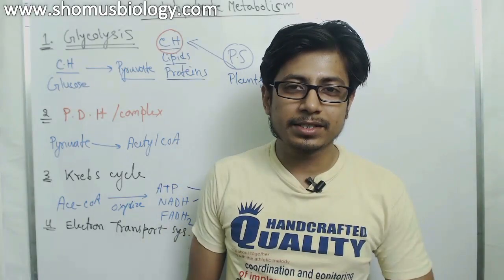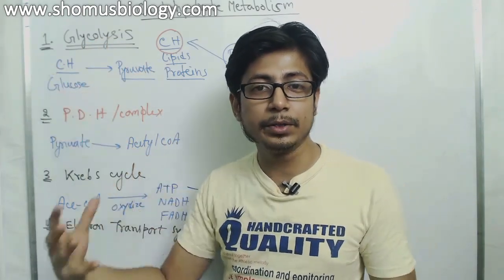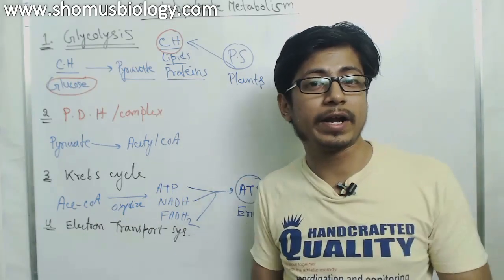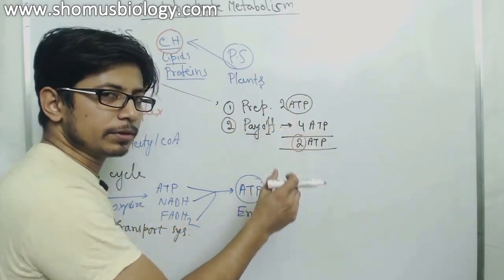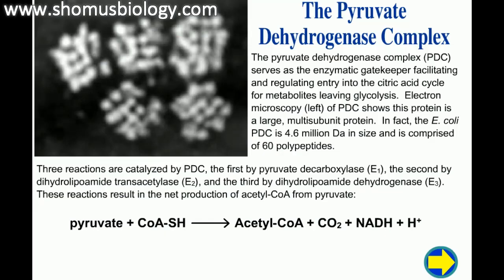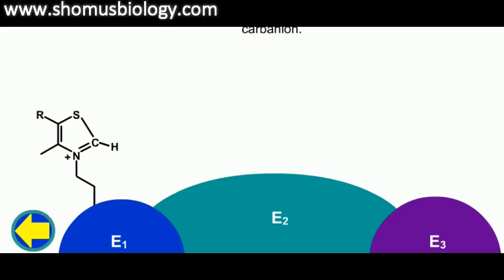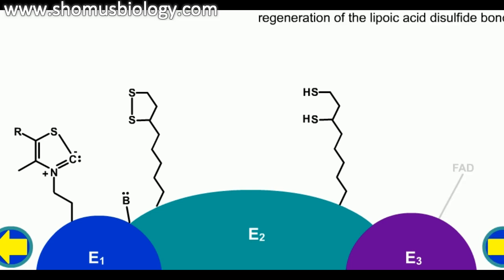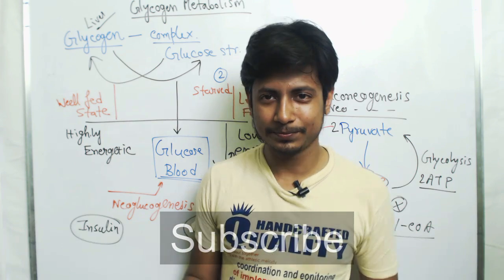Pyruvate dehydrogenase complex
This biochemistry lecture explains about the pyruvate dehydrogenase complex and the role of pyruvate dehydrogenase complex in oxidative decarboxilation that leads to the synthesis of acetyl Co a from pyruvate. This process of pyruvate dehydrogenase complex takes place in cytosol. There are 3 enzyme complex of pyruvate dehydrogenase complex that are involved to convert pyruvate into the acetyl co a that will be inserted into the krebs cycle.